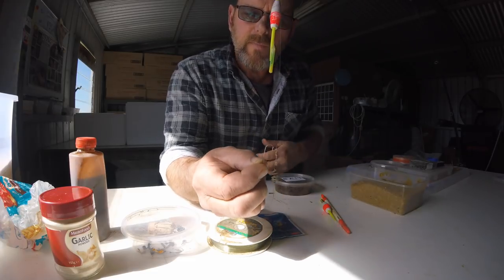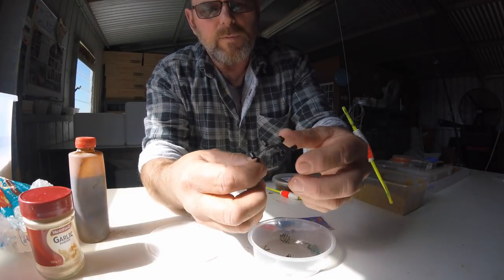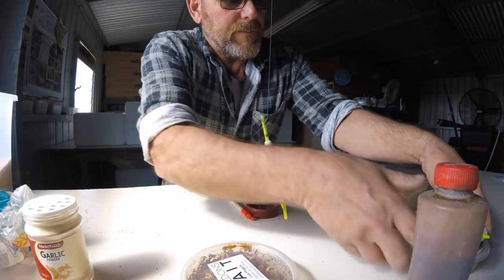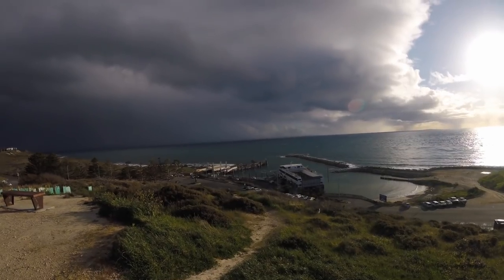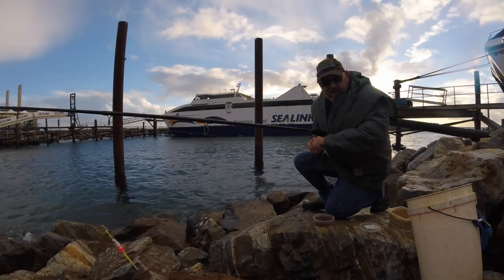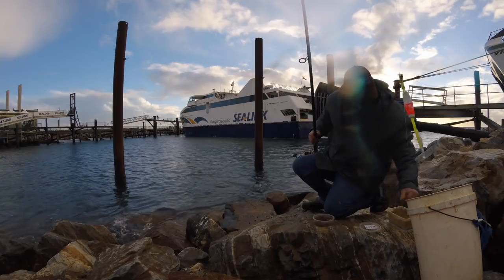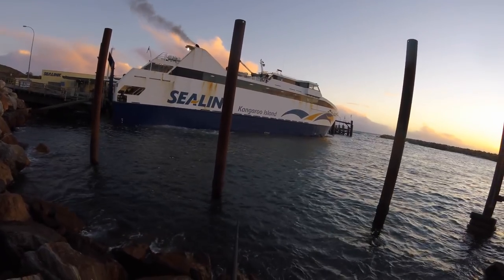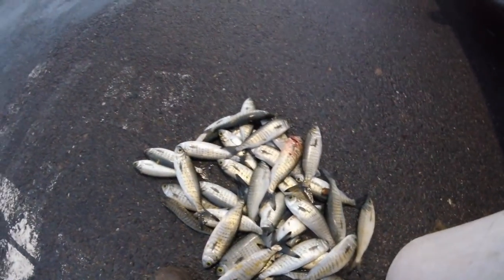Fishing for Australian Herring,Tommy Ruff Cape Jervis S.A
A couple of hours fishing for Tommy ruffs also known as Australian Herring at Cape Jervis South Australia. They have been biting well down there lately,it is very good to see these tastey little fish about in such great numbers hope you enjoy my video and get to see Cape Jervis if you have never been there before also if you are new to fishing I hope you can pick up a couple of fishing tips. Thank you all for watching and if you think worthy a like or subscribe for more fishing would be nice. Chasin'it by Audionautix is licenced under a Creative Commons Attribution licence. (https;//Creativecommons.org/licenses/by/4.0/) Artist